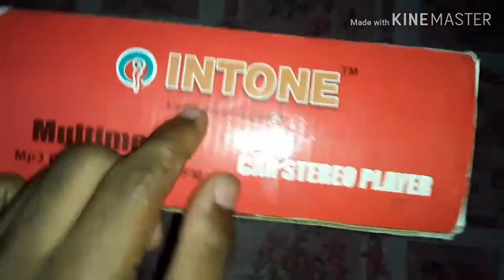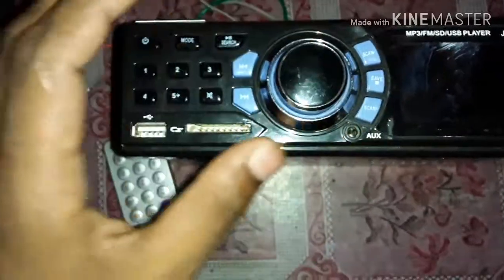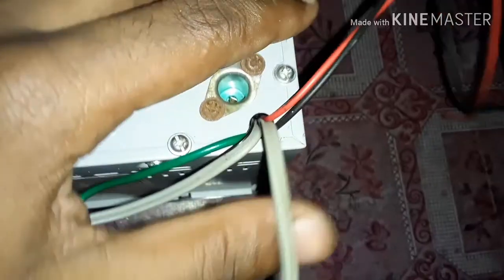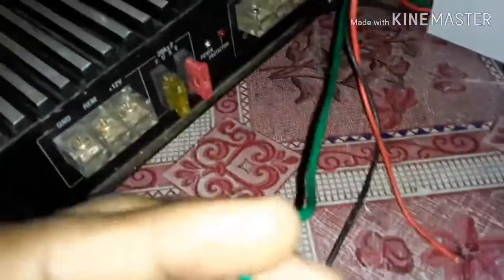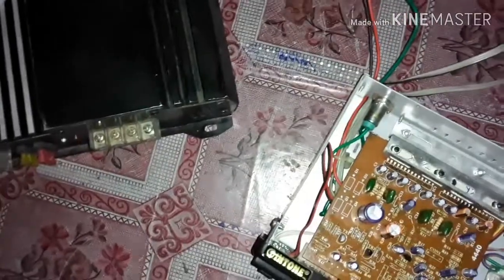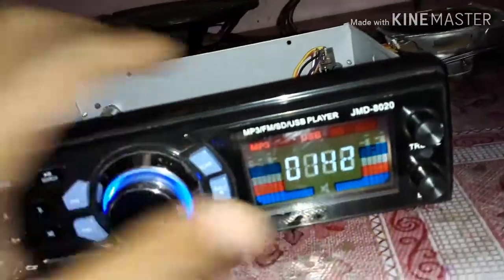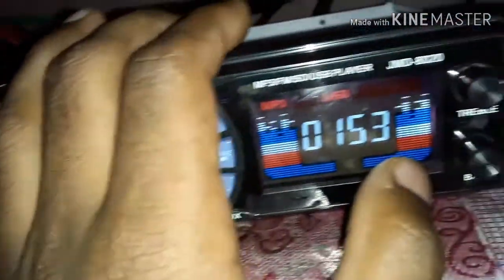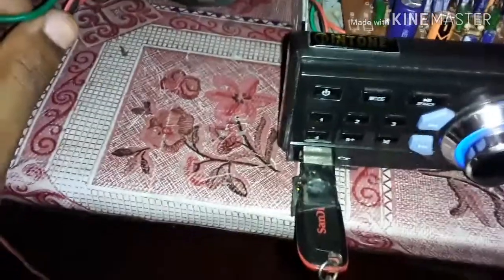Car stereo with remote wire(remote wire explanation)